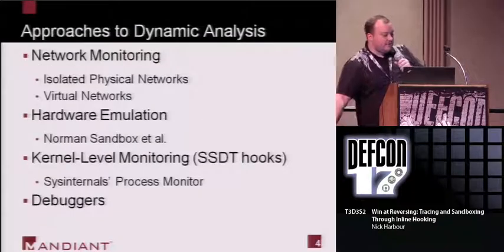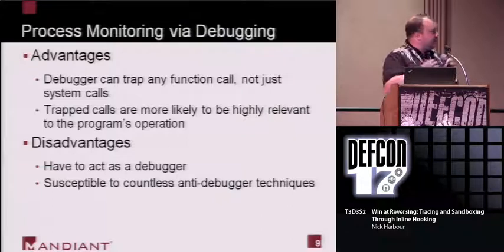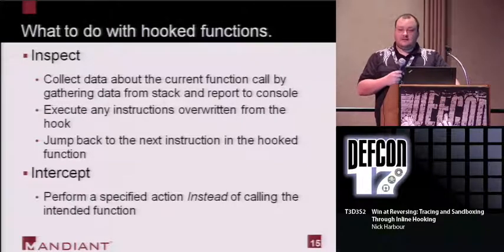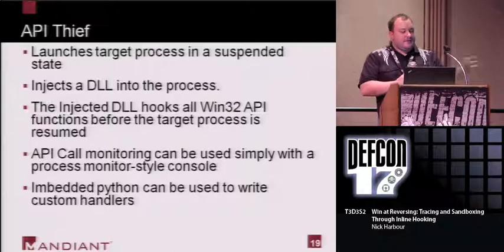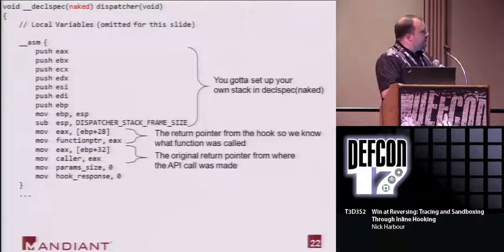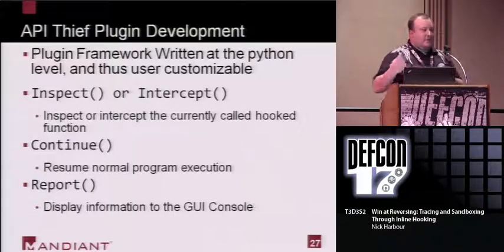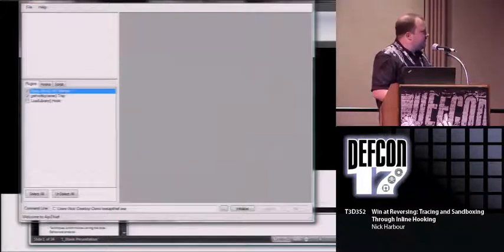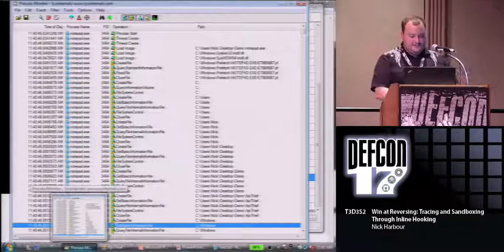Nick Harbour - Win at Reversing Tracing and Sandboxing Through Inline Hooking